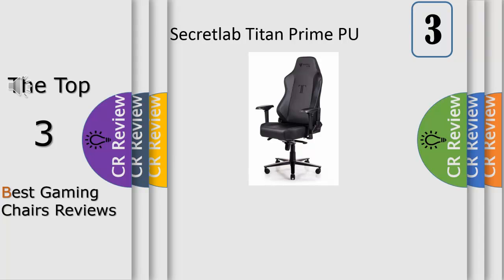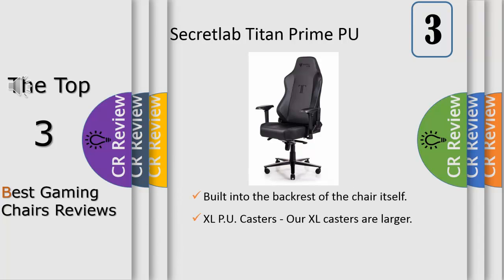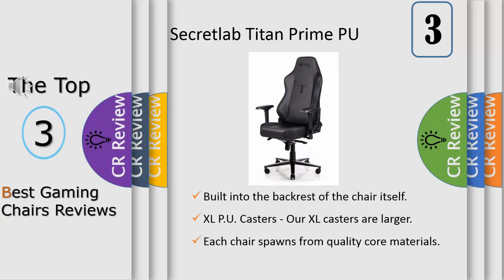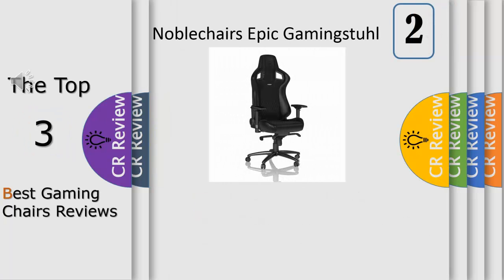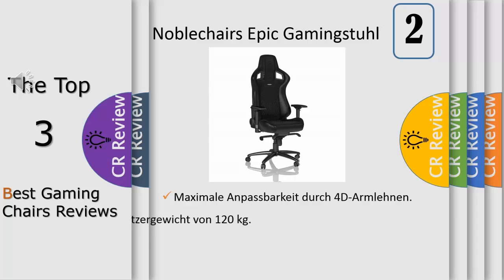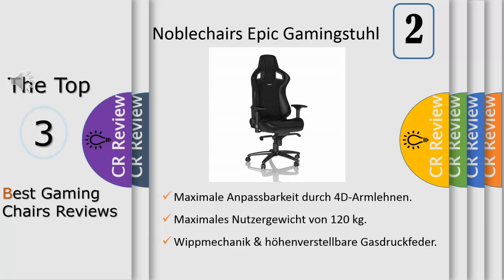Top 3 Best Gaming Chairs Reviews In 2020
Get Discount From Here:
3. Secretlab Titan Prime PU Leather
2. noblechairs Epic Gamingstuhl - Bürostuhl
1. Secretlab Omega 2018 Prime PU

Das Grundgerüst der noblechairs EPIC Series besteht im Kern aus einem stabilen Stahlrohrrahmen, welcher mit einer Wandstärke von 2,0 mm eine hohe Haltbarkeit und hervorragende Stabilität gewährleistet. Der Bezug besteht in dieser Variante an der Sitz- und Rückenfläche aus strapazierfähigem Echtleder, dass von einem 1,5 mm starken PU-Kunstleder an der Rückseite der Rückenlehne sowie den Seiten optimal ergänzt wird und je nach Version über unterschiedliche Farbakzente verfügt.